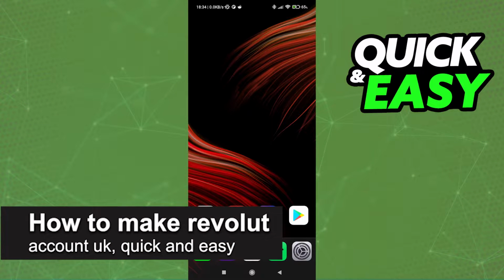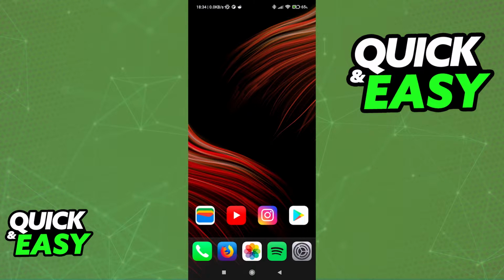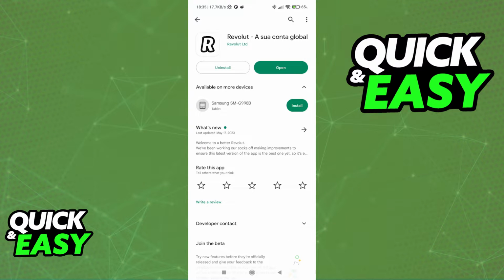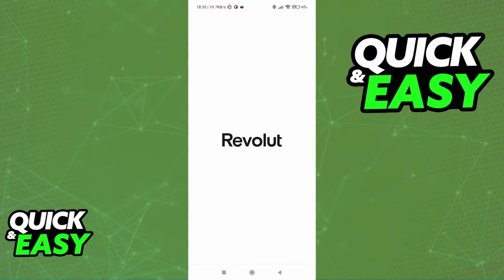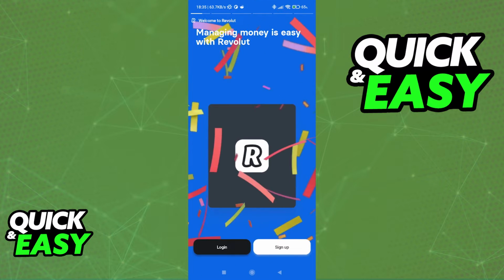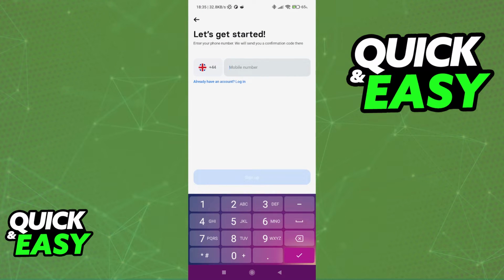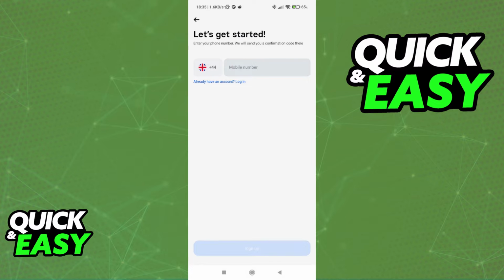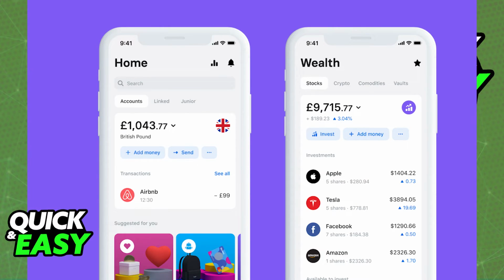How To Make Revolut Account in UK (Very Easy!)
In this video I will solve your doubts about how to make revolut account in uk, and whether or not it is possible to do this.

I hope I have helped you with the video!